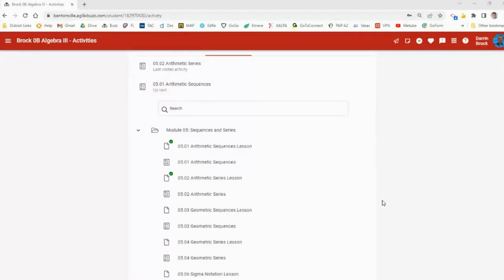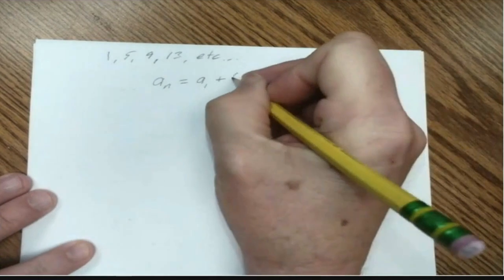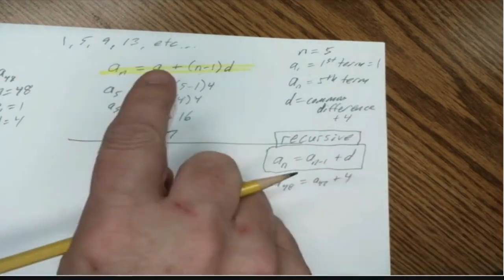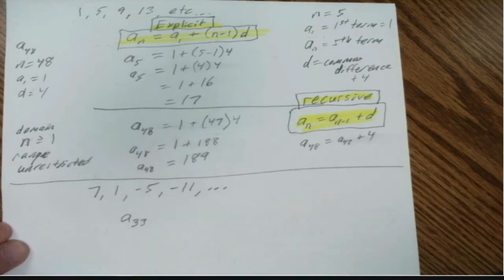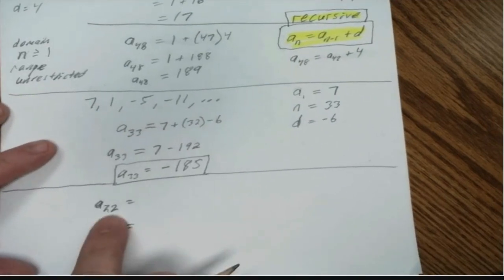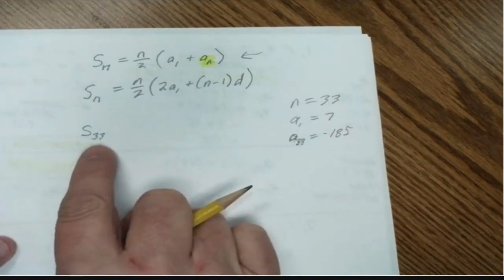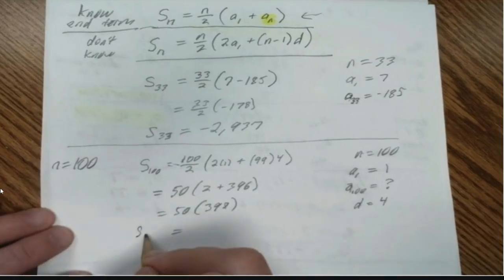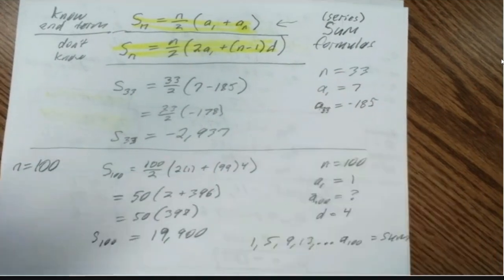Algebra III class video 1-11-23